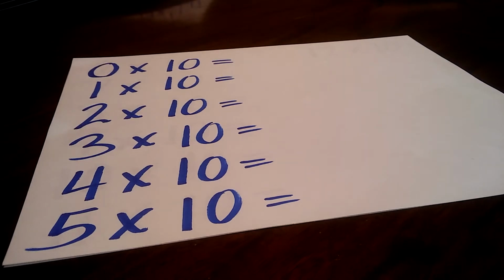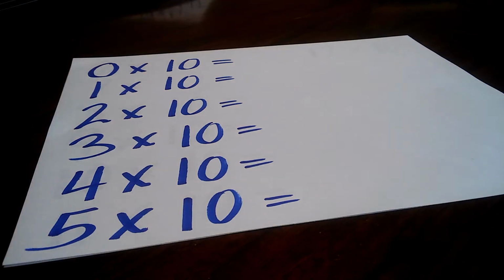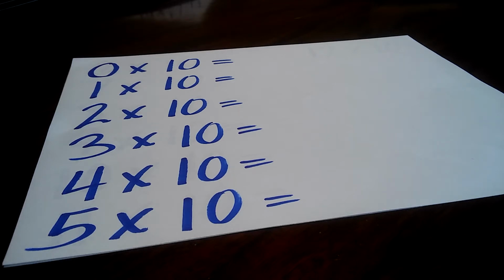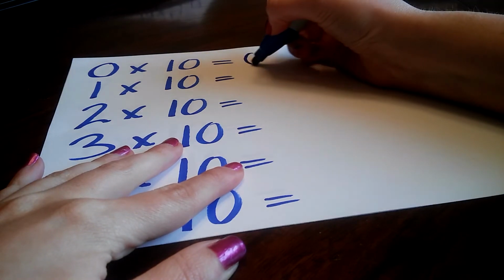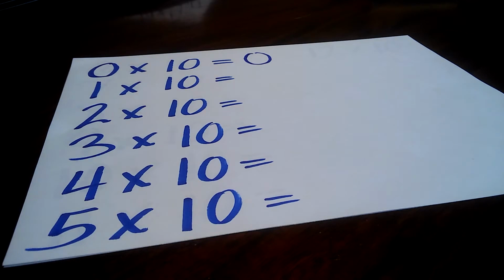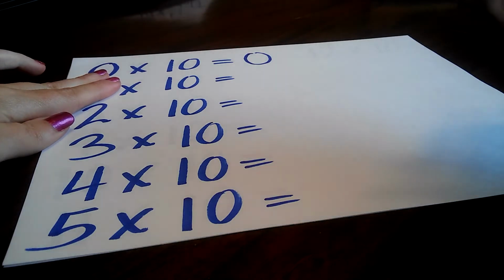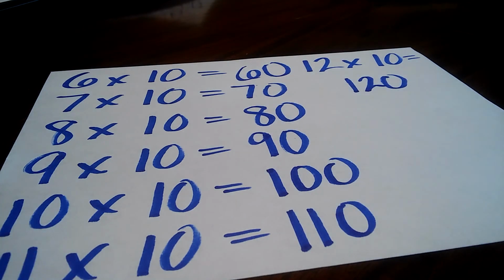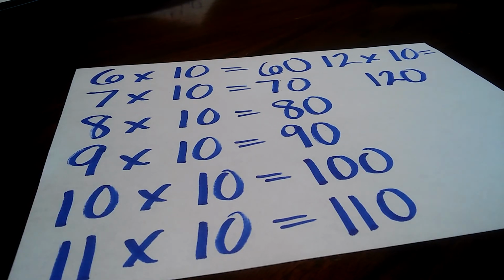G02 - Multiplying By Ten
Mrs. Young teaches her second graders how to multiply by ten.